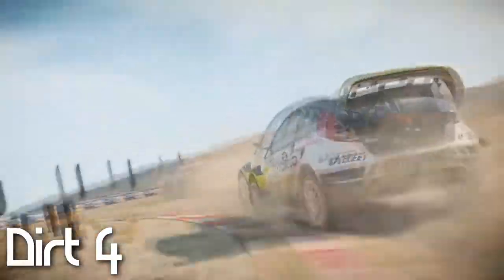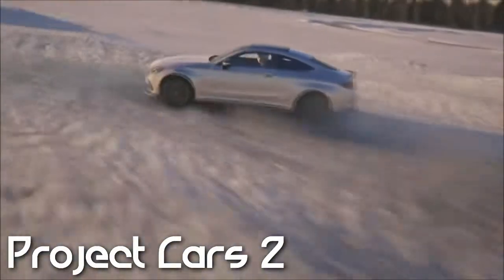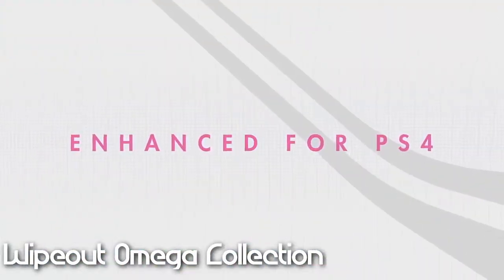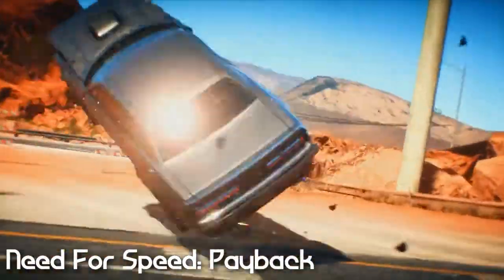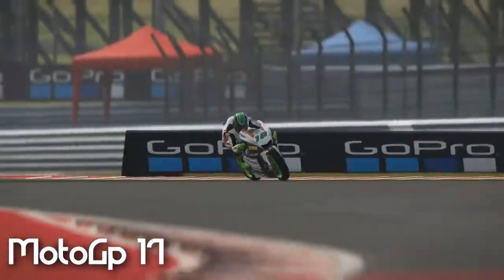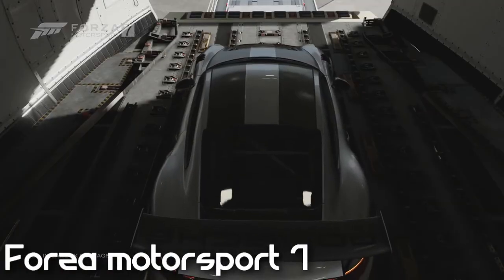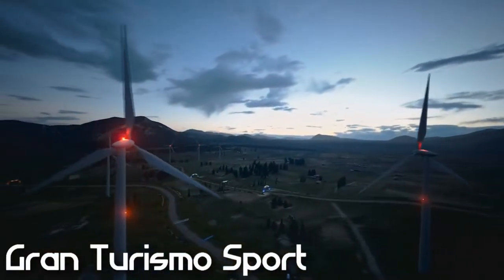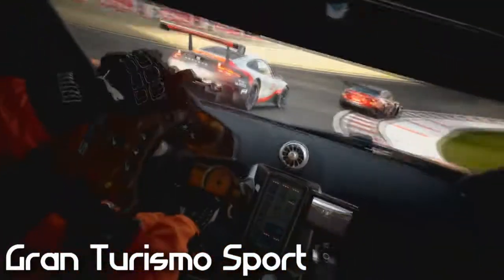The Best Top NEW Racing Games of 2017 to Buy for Christmas!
This review of the 2017's best top racing games will help guide you in buying gifts to those racing fans for Christmas! The review of the best racing games in 2017 includes:

Dirt 4
Project Cars 2
WipeOut Omega Collection (PS4)
Need For Speed: Payback
MotoGP 17
Forza 7 Motorsport (Xbox)
Gran Turismo Sport (PS4)
F1 2017

Honourable Game mentions not included in the video:

Mario Kart 8 Deluxe (Nintendo Switch)
WRC 7

Hopefully this guide helps you to do your Christmas Shopping for 2017!

If you have an opinion as to which racing game is the best leave a comment, or if you feel there's a game that should be on this list let everyone know!